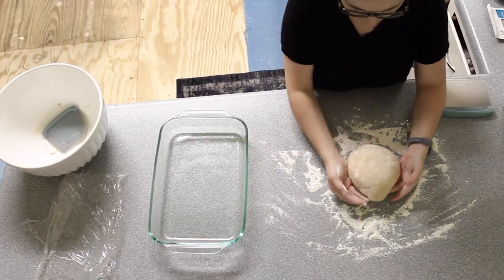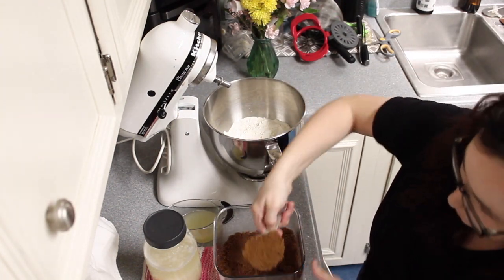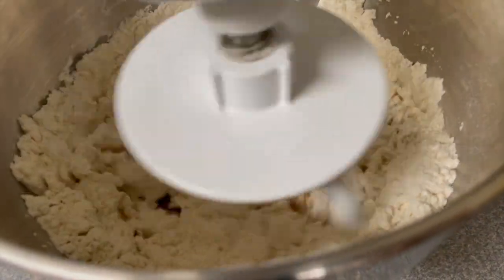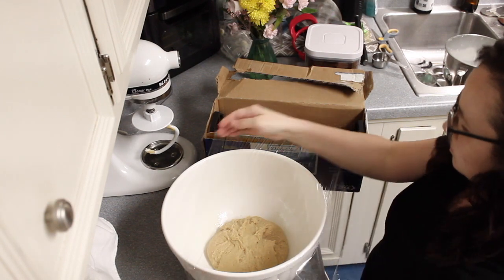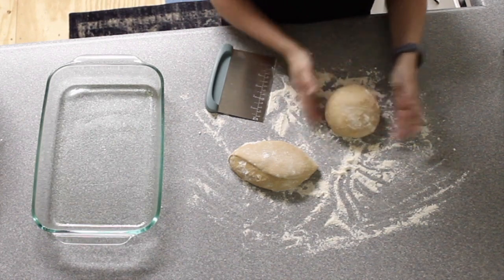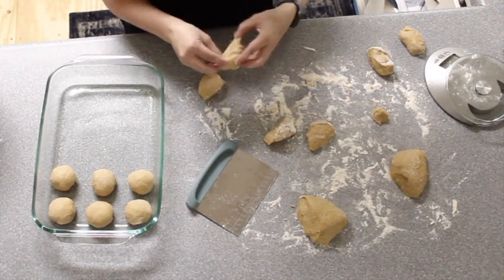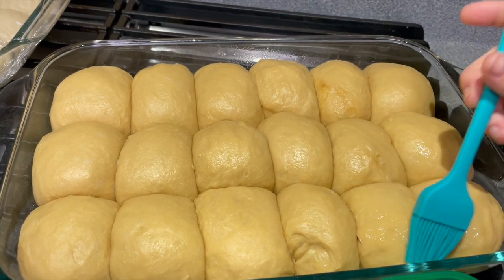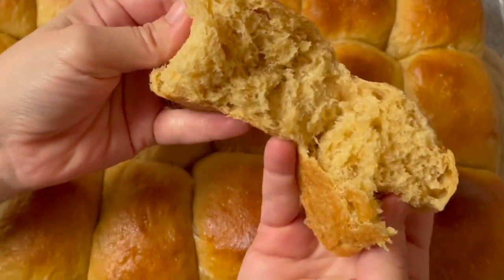Potato flake sourdough Hawaiian Roll recipe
Make your own delicious Hawaiian rolls using a potato flake sourdough starter.